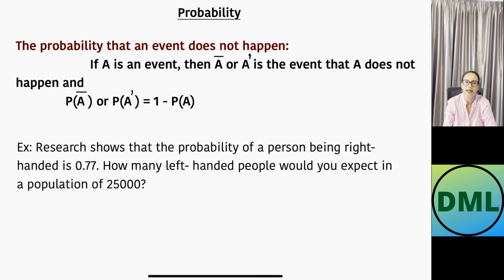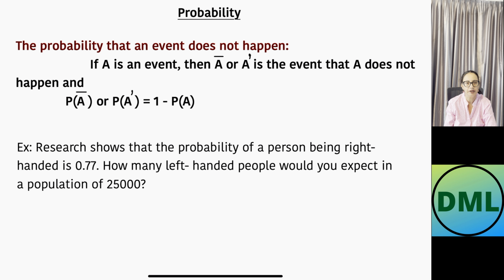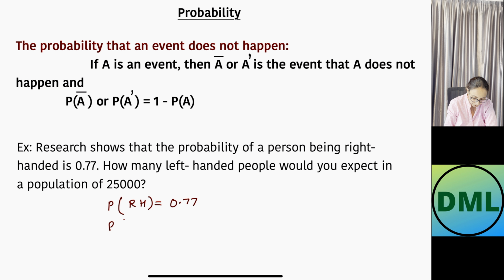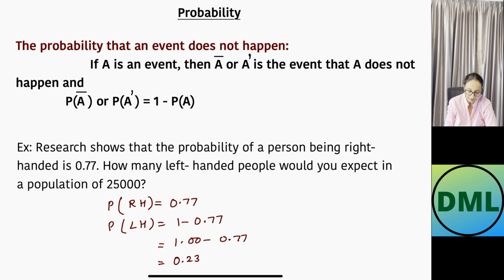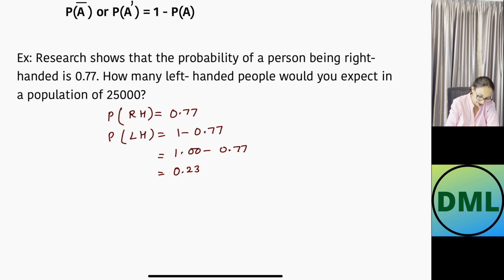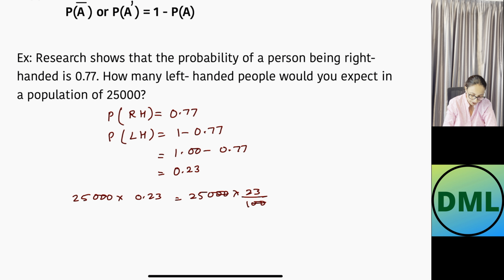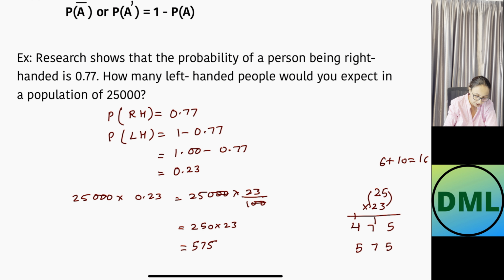Probability, Not Happening of An Event, Year 9 and 10 Students IGCSE Maths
Hello everyone, in this video, we are understanding How to find the probability of an event which is not happening? The formula for probability not happening.

Chapters:
00:00 Intro
00:16 probability not happening
00:34 Formula for the event not happening
00:49 Research shows that the probability of a person being right-handed is 0.77. How many left- handed people would you expect in a population of 25000?

DML
Credits: DML

Questions in this video have been selectively picked from Cambridge IGCSE Maths by Chris Pearce by Collins